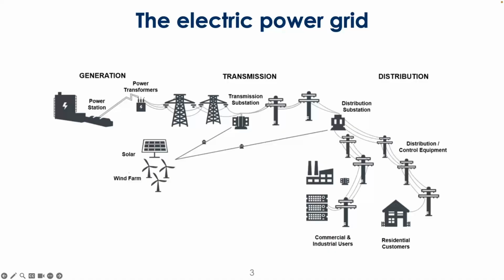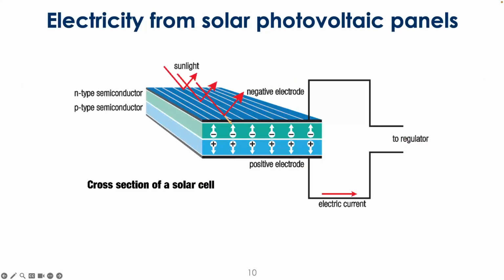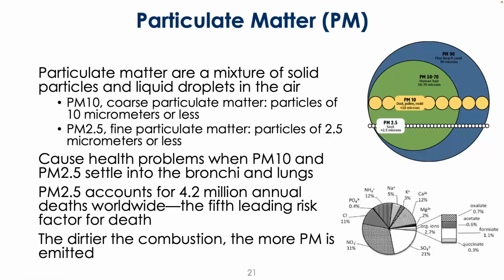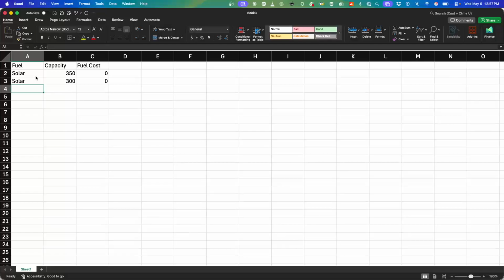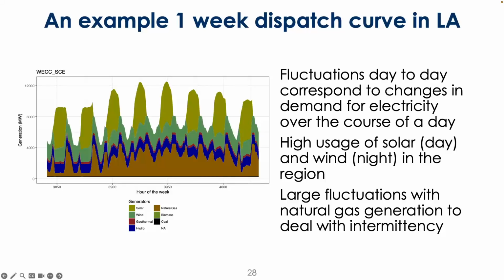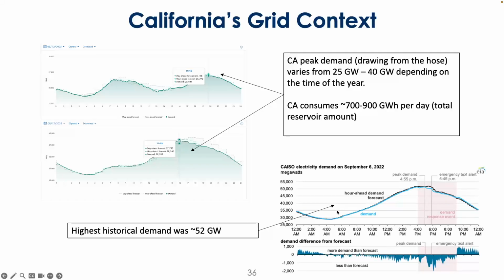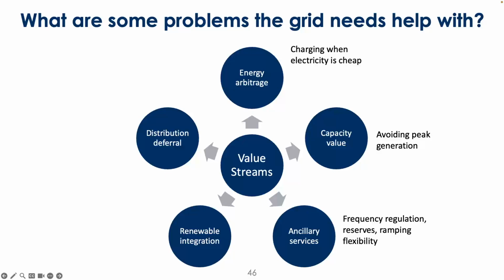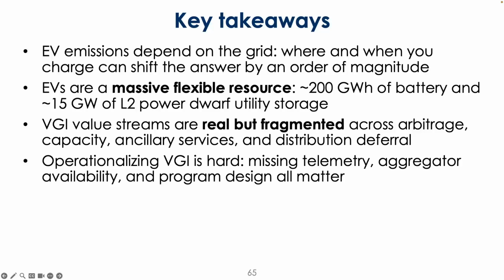UC Davis ECI 164 - Introduction to Electric Vehicles (Spring 2026) - Lecture 12